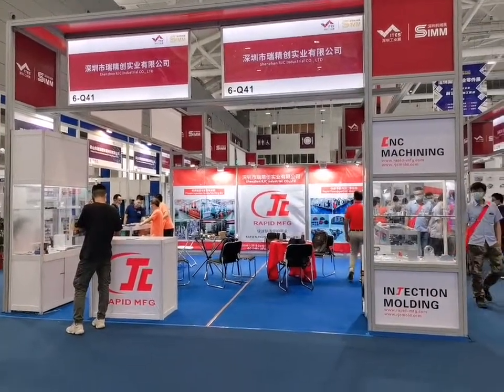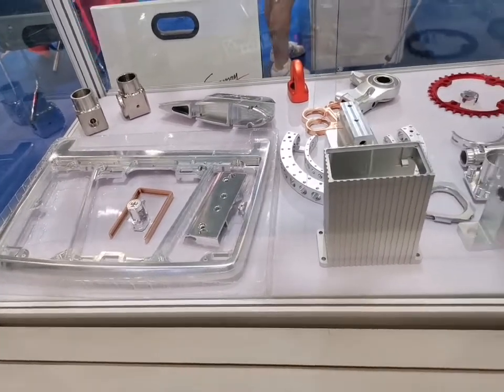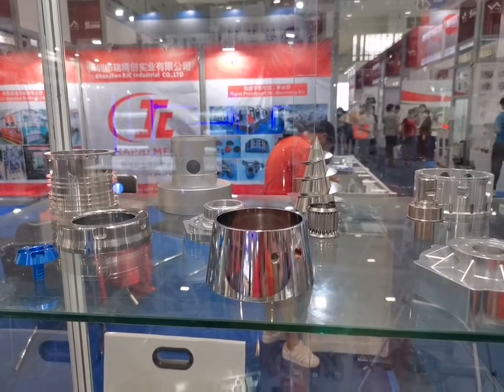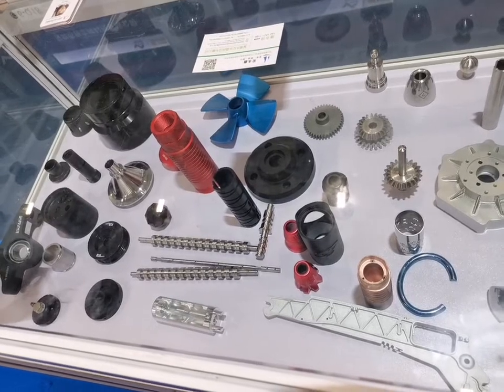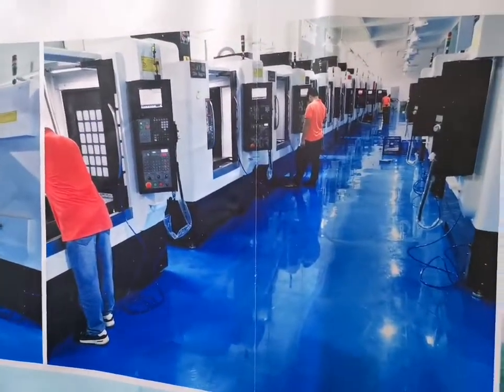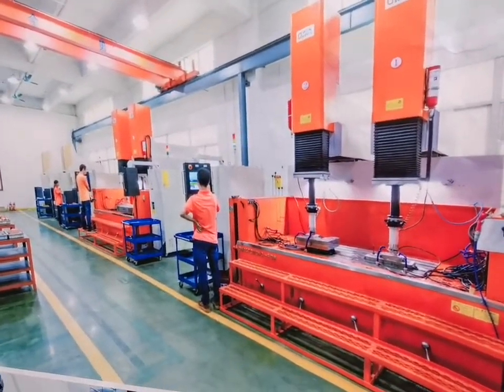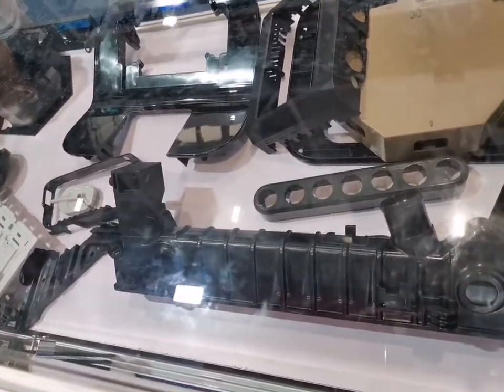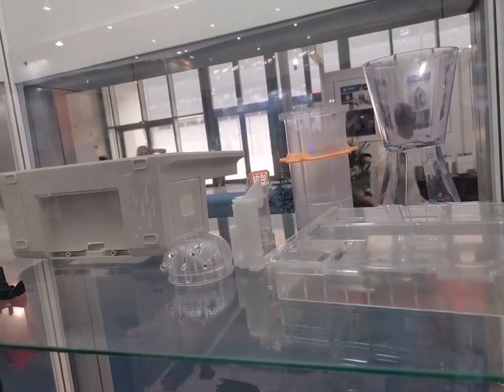RJC Booth samples show and key service we provide all the way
In RJC booth all these days, we have successfully exhibited and showed to all visitors that what RJC can make and serve, this is what we expected and need. our representative introduced you the samples and typical examples explanation including cases of plastic injection molding. CNC machining. and others like prototype and tooling. multiple materials and surface finish we RJC can fulfill. nearly 20 years experience enable us to advise the best and optimal solution addressed to your cases and urgency. rapid manufacture what you need is all we do every single day. this is what define us , innovate us, create us.
To be one of the leading customer manufactuers locally , we can be your partner, your friend, your back as a trusted firm you can work with.